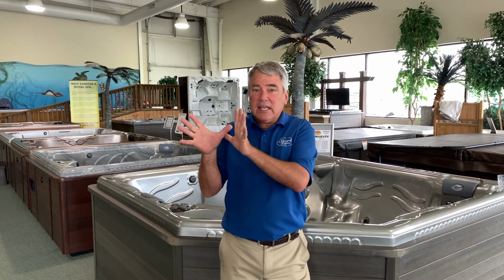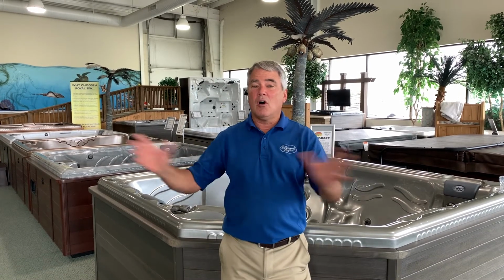How Are Royal Spa Hot Tubs Manufactured Differently?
- When we talk about the way a Royal Spa is made, there is a vast difference between what we use as a mindset and what other people use. We would like for it to be made out of something that is so strong it will outlast the owner. The fiberglass pan on the bottom isn't just strong enough, it is really strong. It can withstand animals trying to eat through it, and insects trying to tear on it, and a vast amount of moisture attacking it. That particular design allows you to sit it onto sand and pea gravel you couldn't put a normal hot tub on.

When you look at the way the siding is made, we are using the siding as a decoration. It's not holding the tub together. Many places, if you took the siding off, you would demolish the structural integrity of the tub and it would fall apart, so you've just got the screws at the bottom of their cabinet and the top of their cabinet holding the tub together. If you took all of the siding off of a Royal Spa, it would be just as strong as if you left it on, so you can change siding out and make design changes over your life. That is a big deal.

And then the equipment system and the electrical components we use is so much different than what everybody else uses because we need it to be fortified against Epsom salt, and the corrosive properties of salts. We don't want people to have to use as much chlorine and bromine as a normal hot tub uses, because that stuff is inherently unhealthy. We want a person to use Epsom salts in the tank so they can get health benefits from a hot tub that you could get nowhere else. Everything about our tank is about reinforcing it to outlive the owner, and to be able to handle any situation you throw at it.